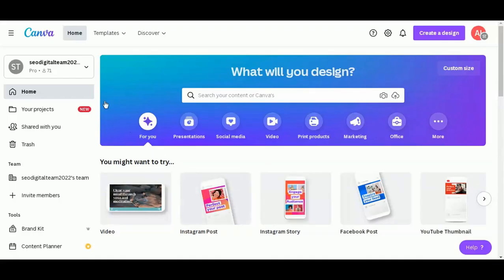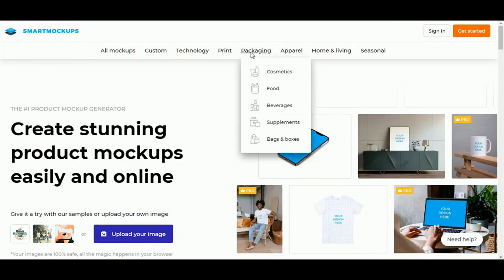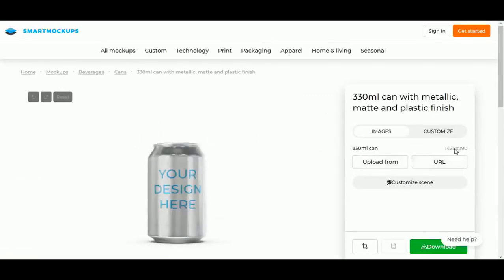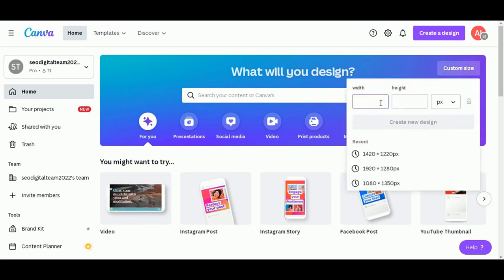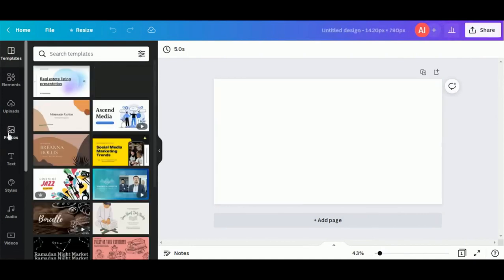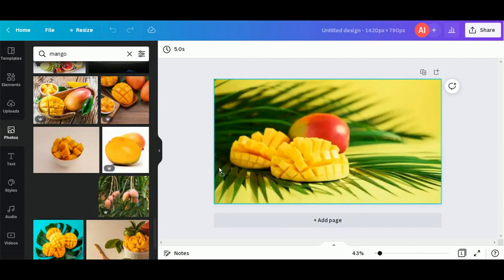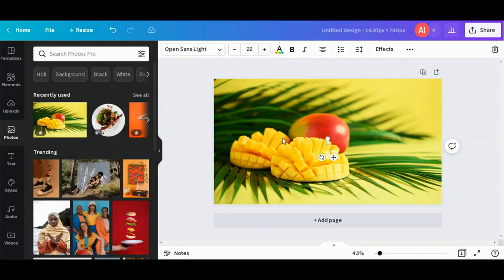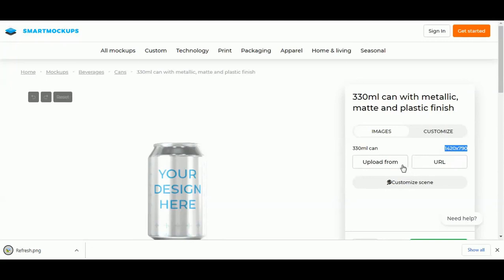Canva Design a Product | Package Design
CREATIVE IDEA: How Design a Product | Package Design in Canva

In this Canva Free tutorial, I'm going to show you How Design a Product | Package Design in Canva.

 🔗 Tools I recommend:
Portable Hard disk for backup